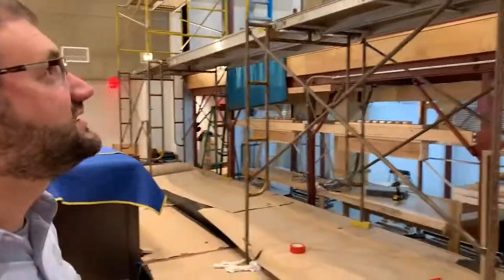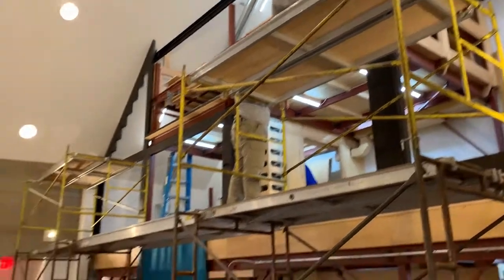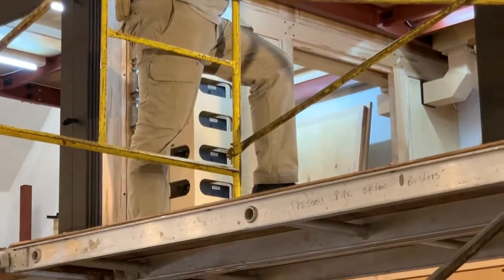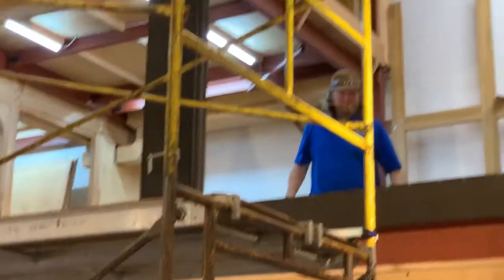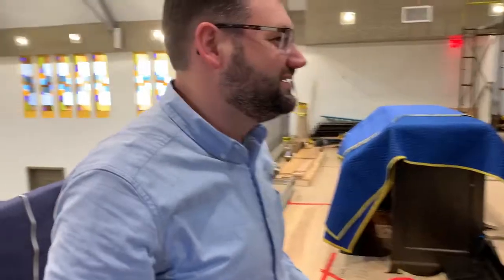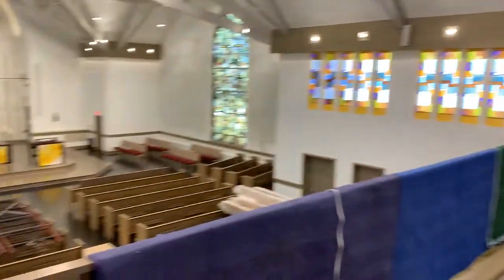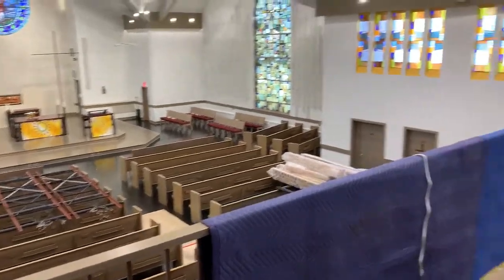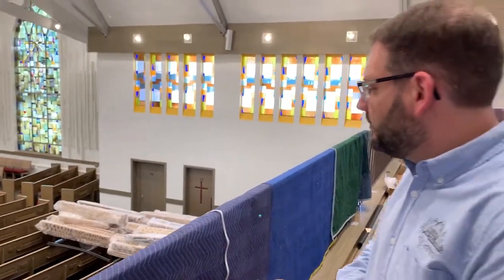Week 2 Organ Install Update